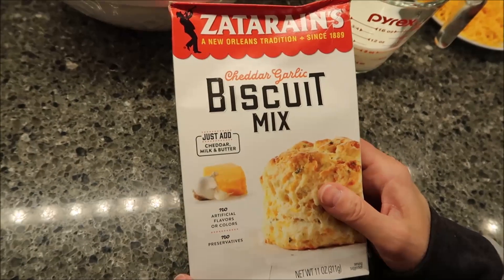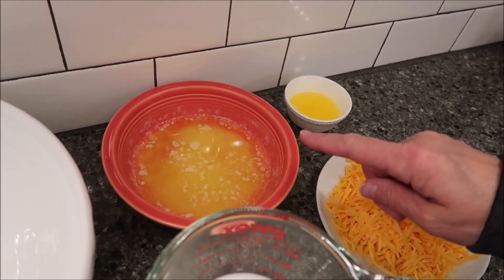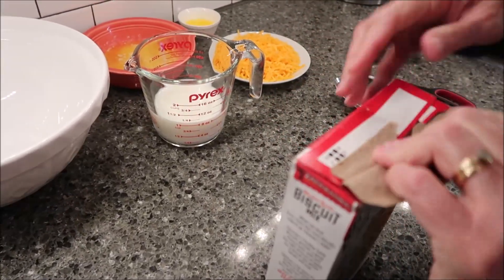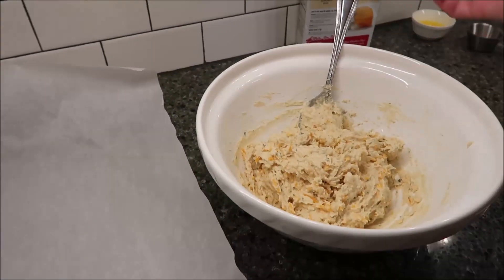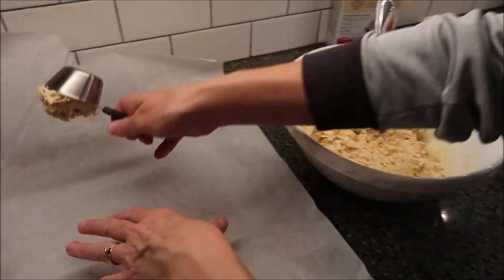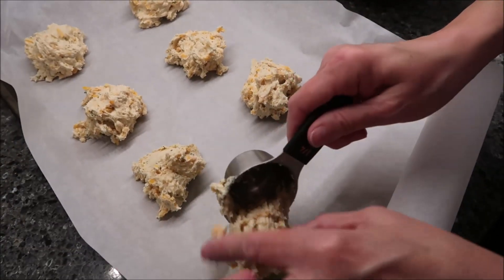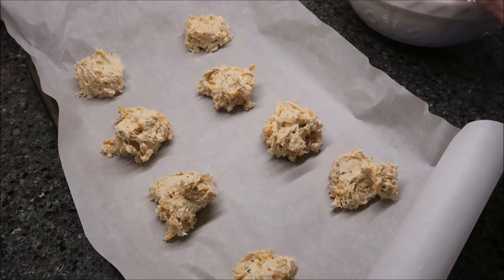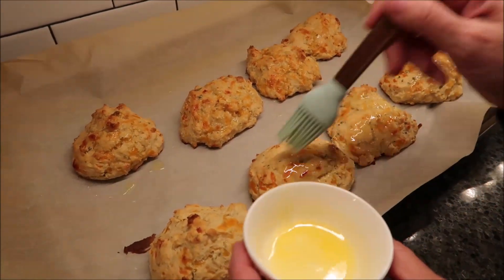Zatarain’s Cheddar Garlic Biscuit Mix Review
This is a taste test/review of the Zatarain’s Cheddar Garlic Biscuit Mix. It was mailed to us from Georgianne!